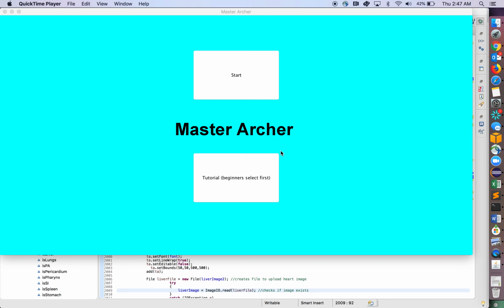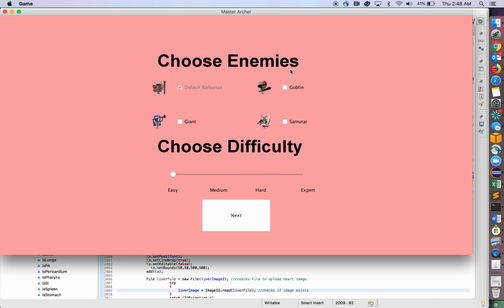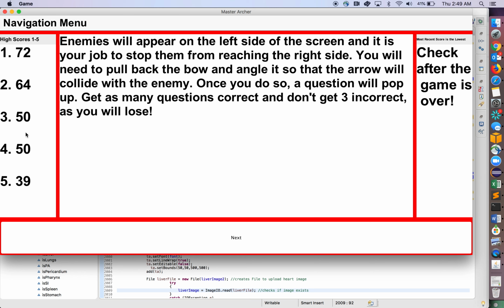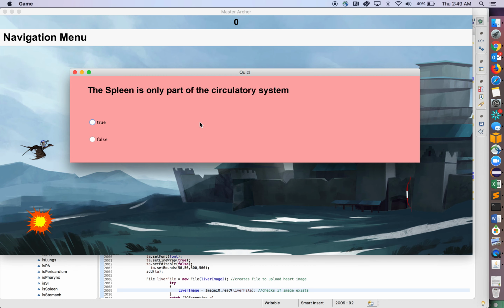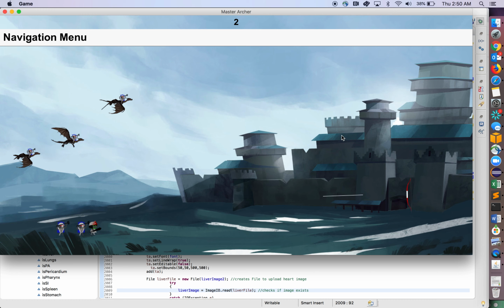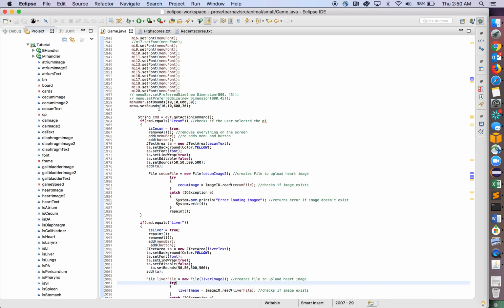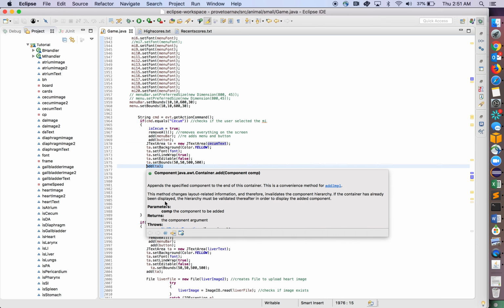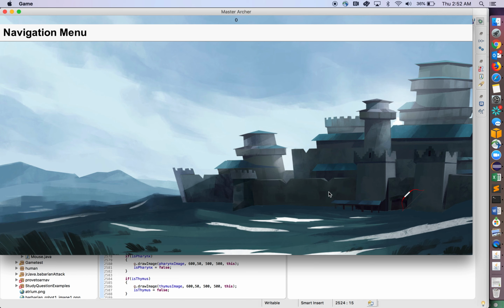MasterArcher - Arnav Reddy